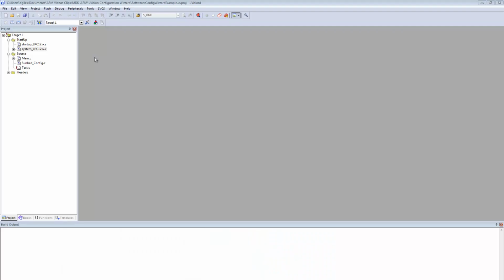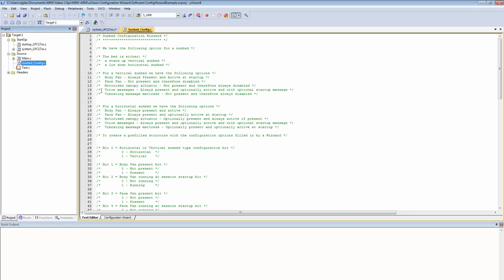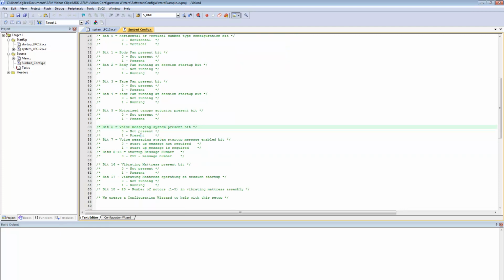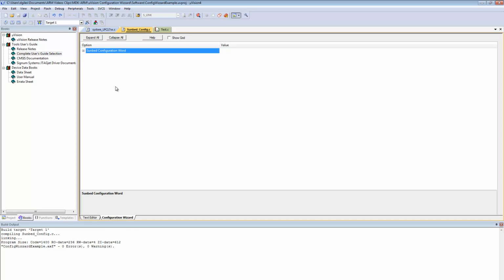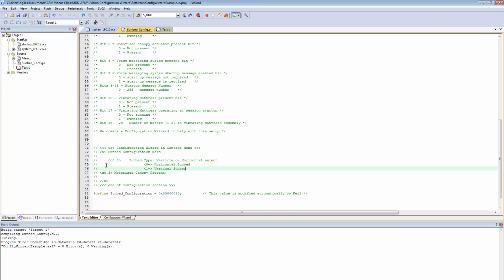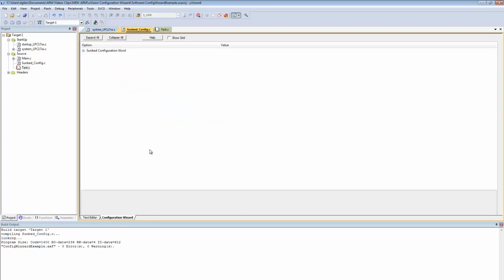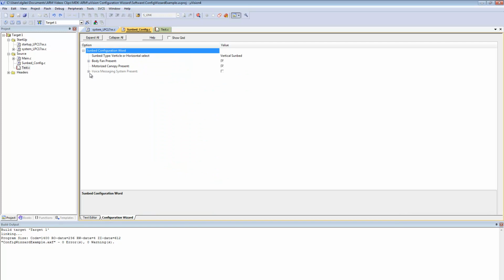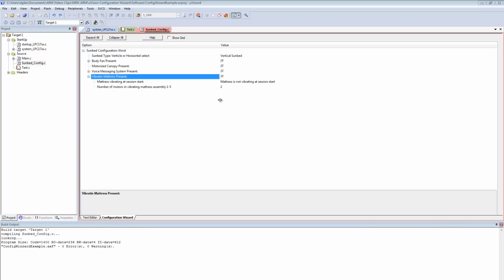Keil MDK-ARM Training: uVision Configuration Wizard Utility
This utility within Keil uVision allows the user to generate tick box and conditional menu options for the configuration of literal values within their embedded firmware. This video is aimed as a tutorial to some of the features within Kei uVision allowing designers to produce more readable code which is easier to setup and configure. The tool chain used within uVision for this demonstration example is the MDK-ARM from ARM. Hitex UK are distribution agents for this tool in the UK and Ireland. Hitex UK Ltd.